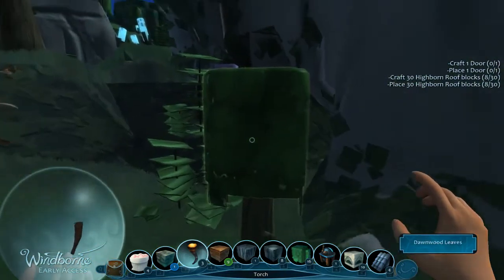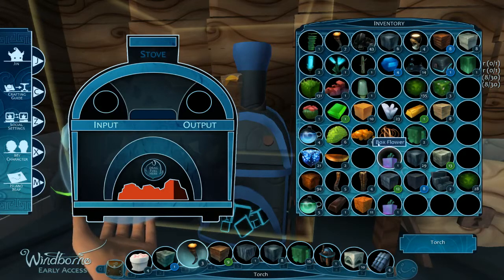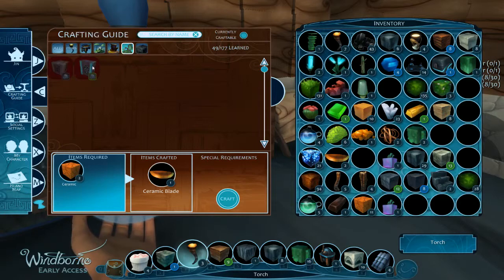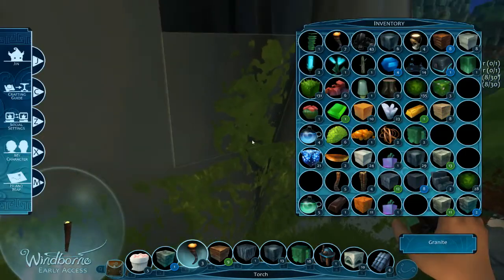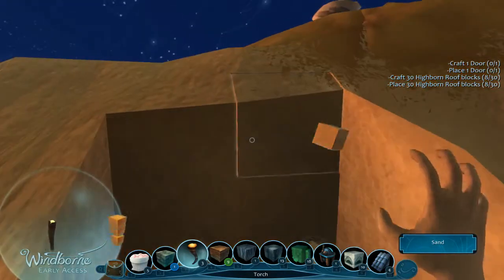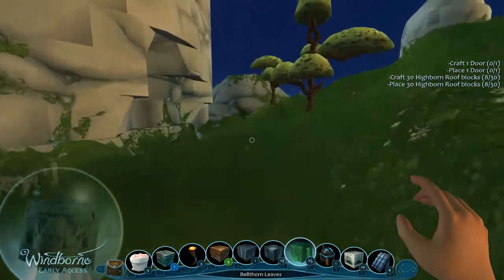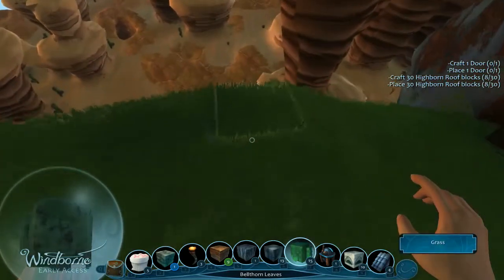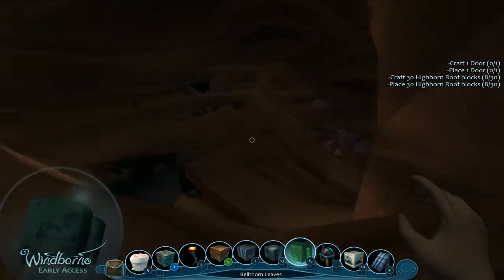Early Access: Windborne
Windborne is now in Early Access on Steam, so its time to see whats changed. Digm's building skills not included in changelog.